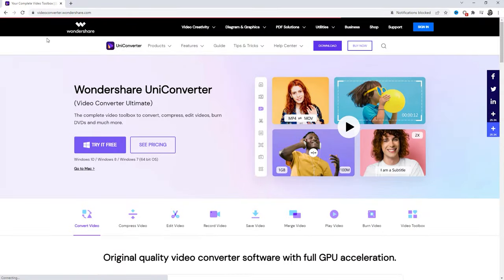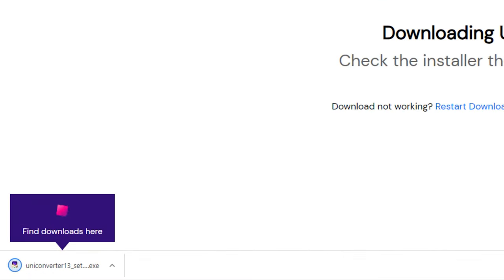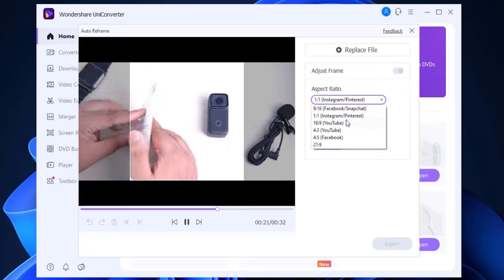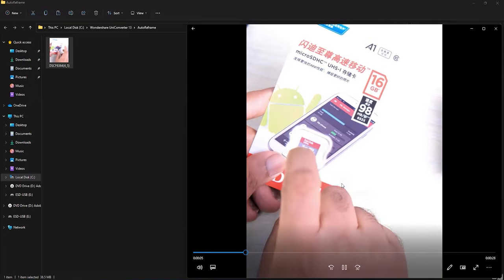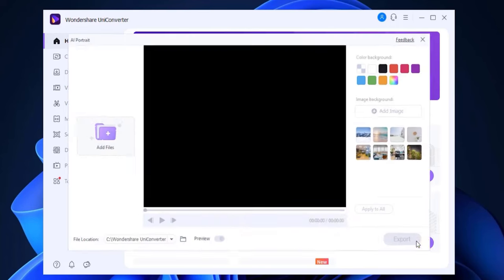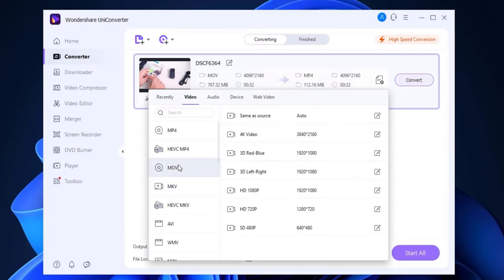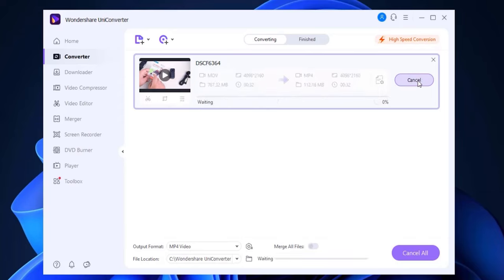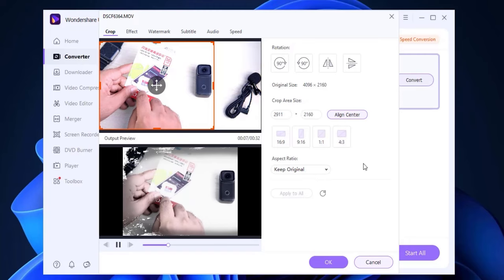Best Video Converter Software For Computer 2022 | UniConverter 13 -complete video toolbox to convert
Wondershare UniConverter (Video Converter Ultimate)
The complete video toolbox to convert, compress, edit videos, burn DVDs and much more

Main functions:
Convert/ Download / Burn / Toolbox:
Convert any video/ DVD TO 1000+ formats with the high quality.
Convert any video/ DVD TO different formats in batch.
High Speed Conversion supported.
Download videos from over 10,000+ sites.
Record video from any websites.
Burn your precious video to high quality Blu-ray Disc or DVD.
Customerize DVD menu with a variety of DVD templates.
CD Burner/ CD Ripper.
Compress video without loss of quality.
Transfer video to Andriod / iOS devices.
Auto-fix and edit video metadatd info.
Convert video or photos to GIFs.

  Mahafuj Alam